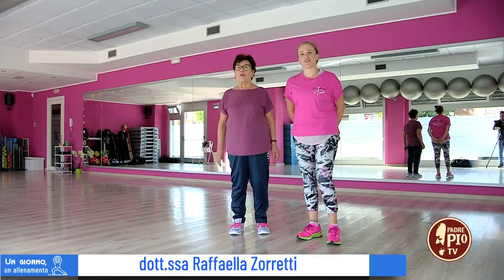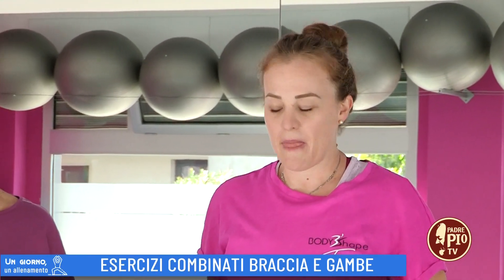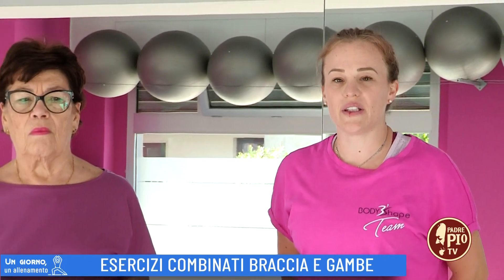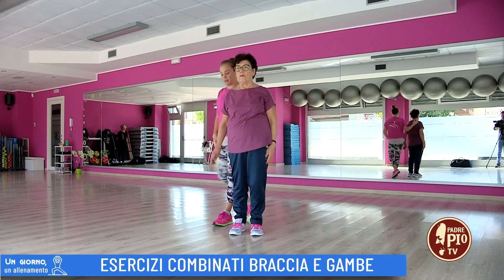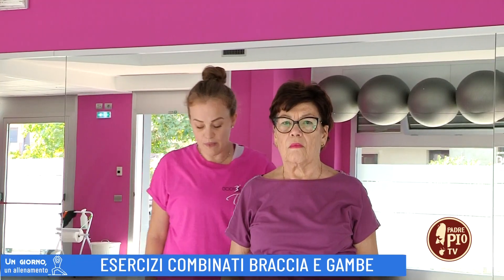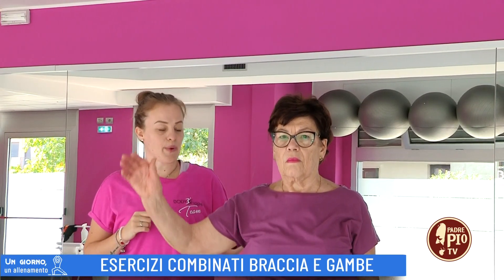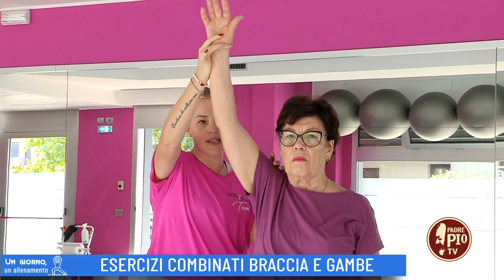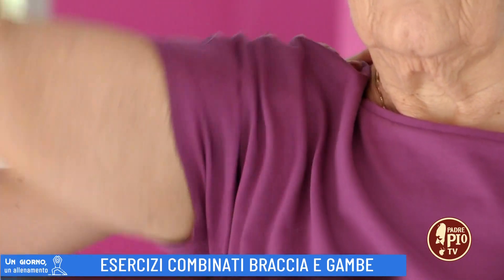Esercizi combinati braccia e gambe (Un Giorno, un allenamento 29 Novembre)